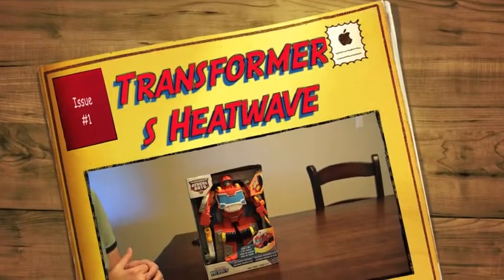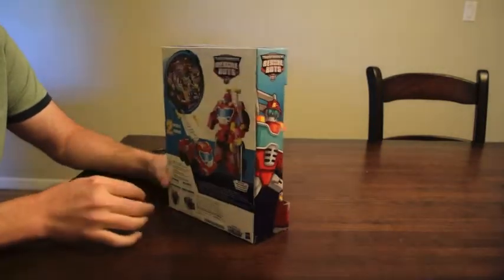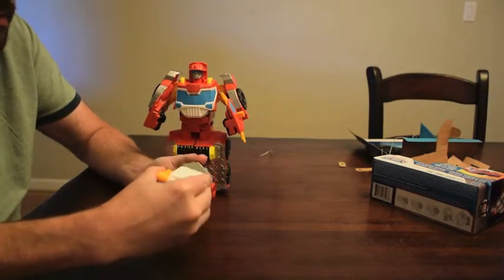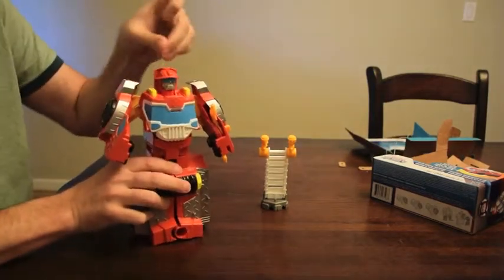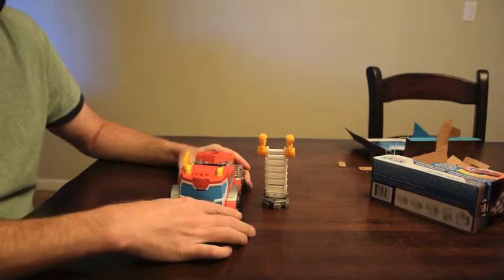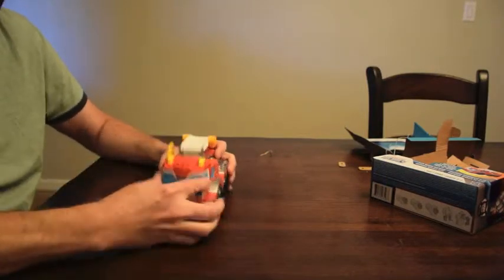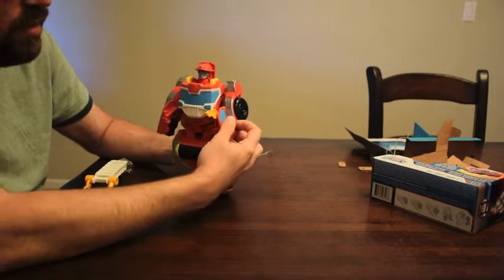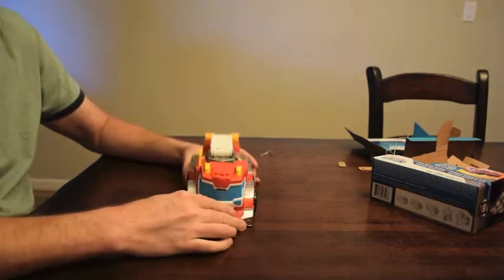Transformers Heatwave Toy Review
Review of the Hasbro Transformers Rescue Bot Heatwave Toy